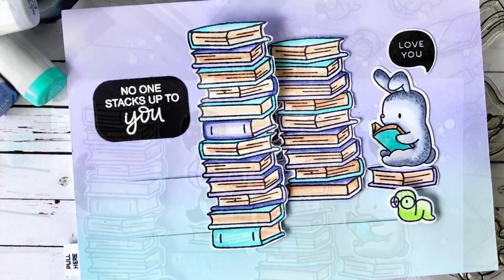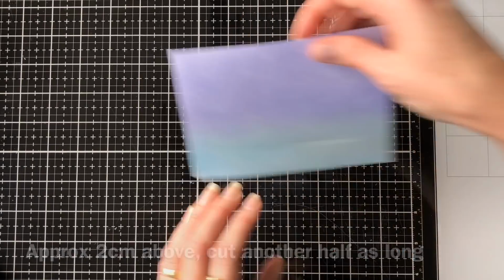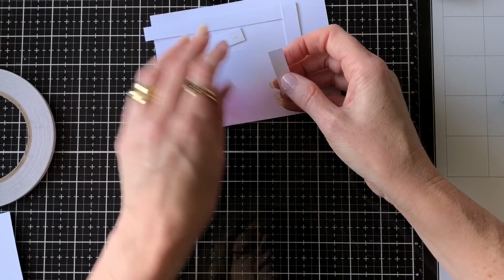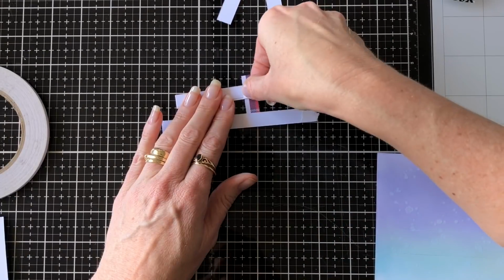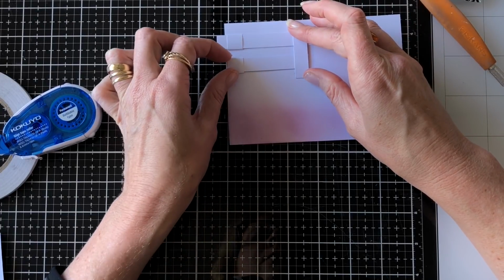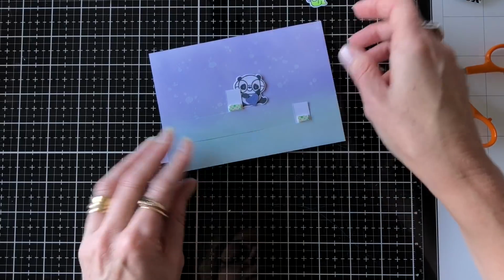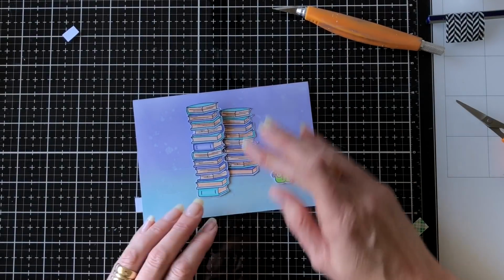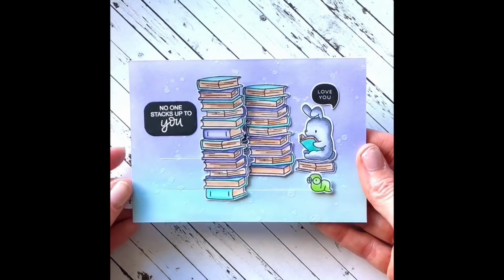Pull-Push Slider Card Mama Elephant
Hello there and thanks so much for joining me on my Youtube channel!
Hope you enjoy this tutorial of my Pull-push Slider Card - the basic slider mechanism is based on the slider tutorial by Jennifer McGuire and I've added another slider so that a surprise is revealed. I've used the cute Mama Elephant Book Worm set which is  just so adorable! The little bookworm moves the books to reveal the cute Panda!